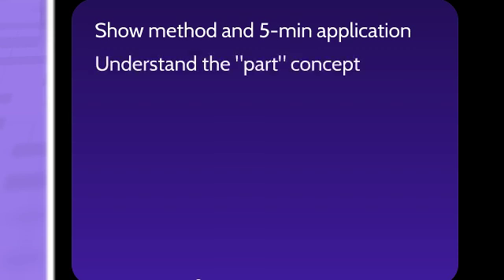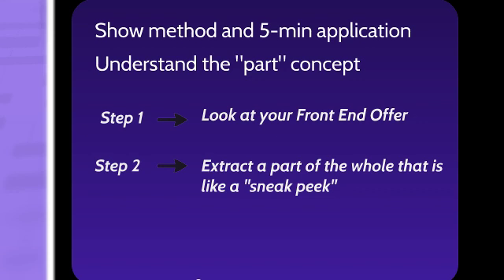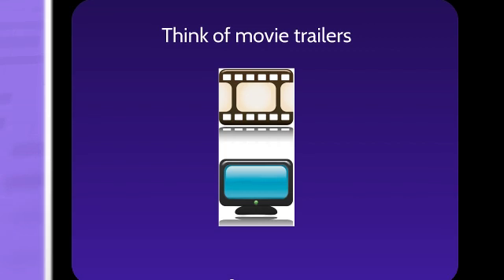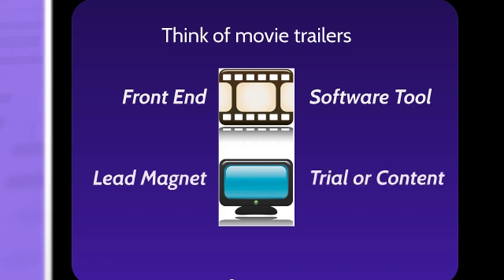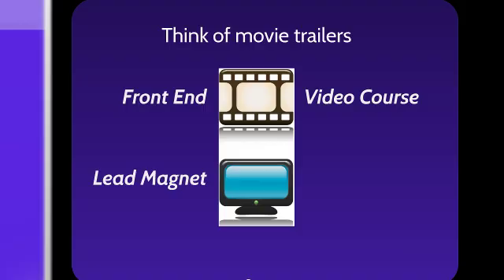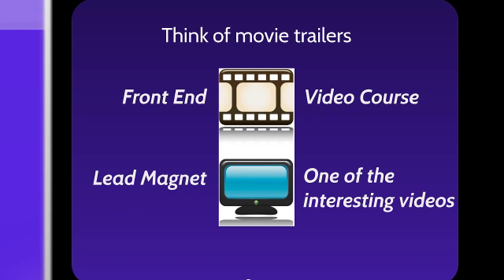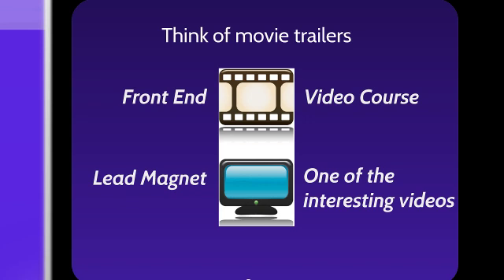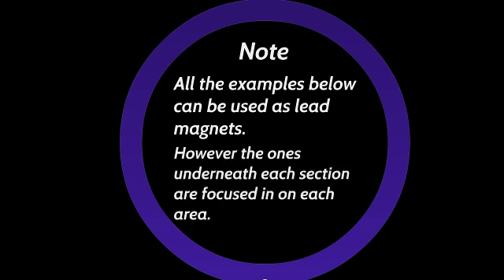Module 3 Lead magnet